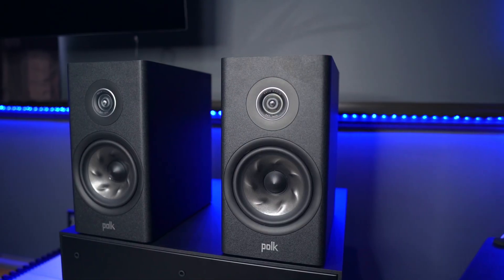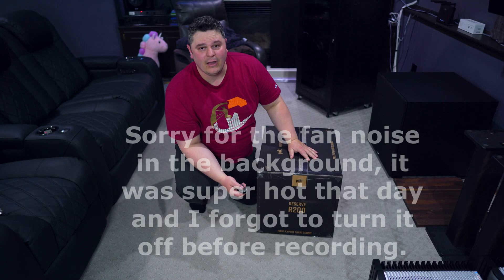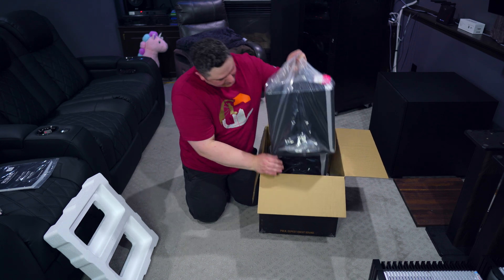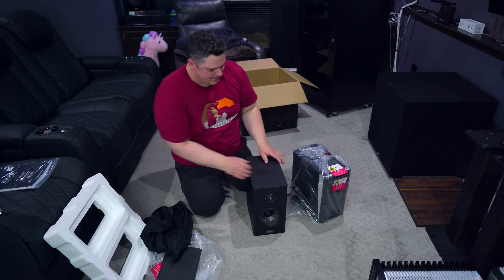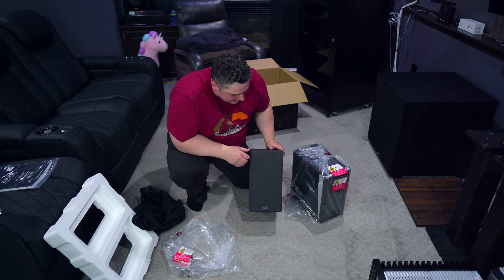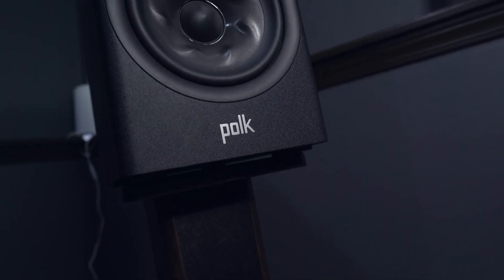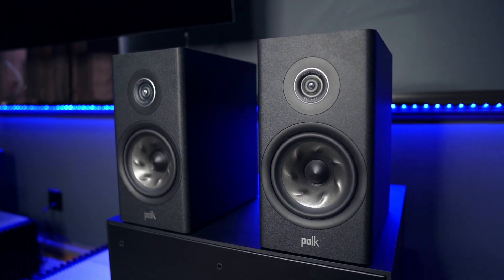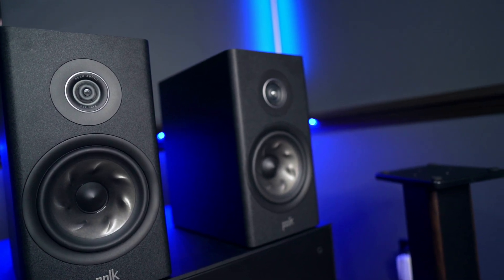Don't Polk Fun, These Budget Speakers Are Special! Polk R200 Unboxing/First Impressions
Just like the Polk R700 towers, the Polk R200 bookshelf speakers offer great performance for a reasonable price.  In this video we unbox them and share first impressions on their sound.
🛒 Polk R200 speakers
🛒 Polk R700 Speakers
🛒 Polk R600 Speakers
🛒 Polk R400 Center Channel

ULTRA HD MUSIC STREAMING SERVICE OF CHOICE:
🎵 AMAZON Music Unlimited
🎵 AMAZON Music Unlimited ANDROID

🛒 Nuprime AC4 power conditioner ***the price recently went up after the video recording

00:00 - Intro
01:07 - Unboxing
04:19 - Price
05:06 - Specs & Physical Features
06:36 - Sound Quality First Impressions